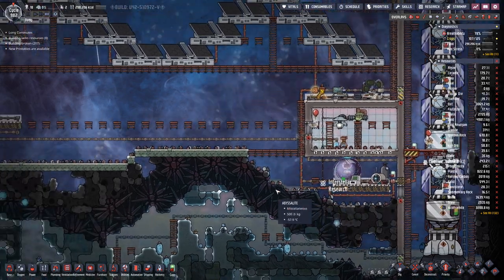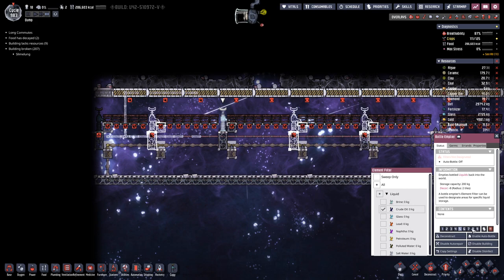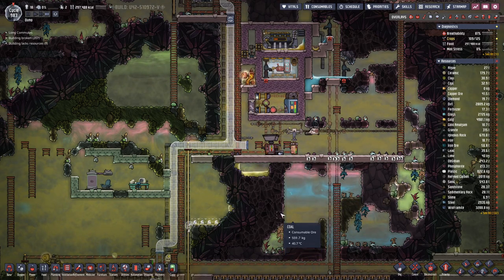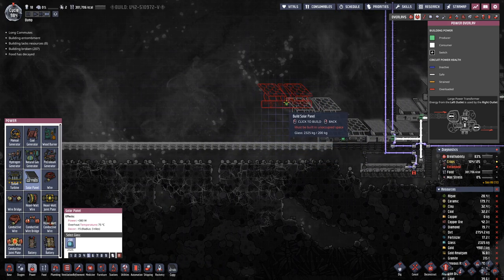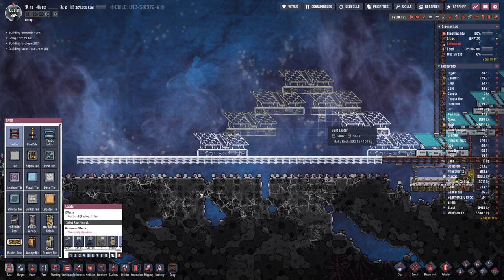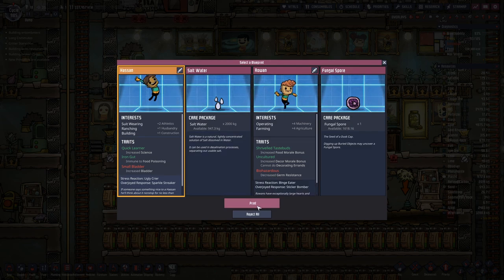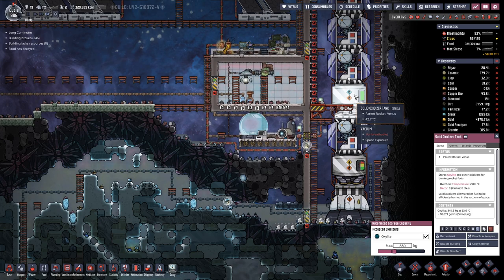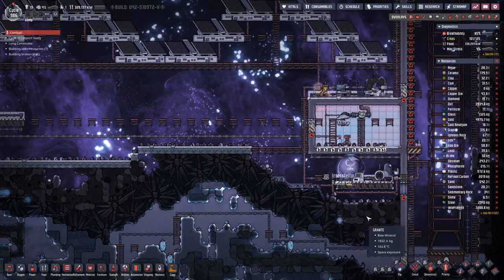Oxygen not Included - S1E130: Placing more solar Panels